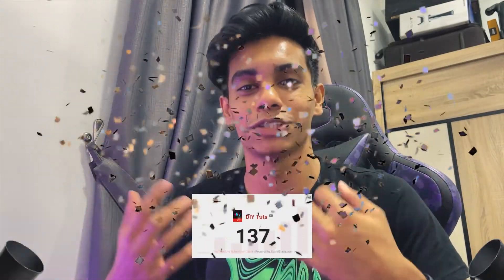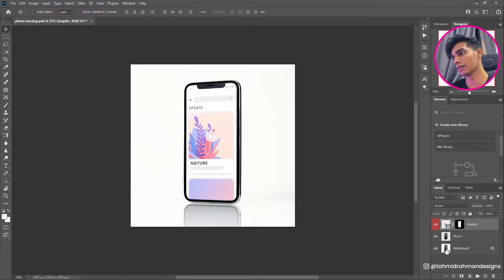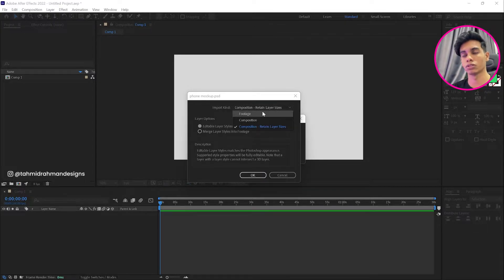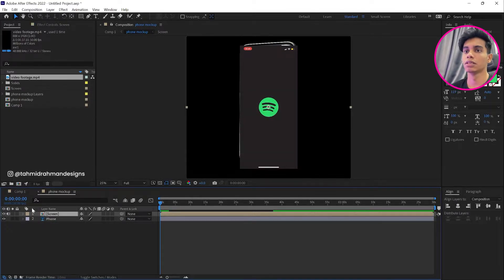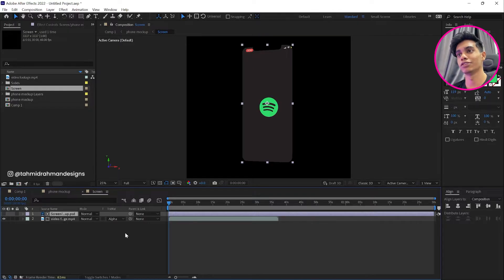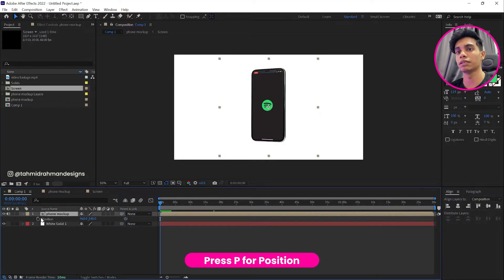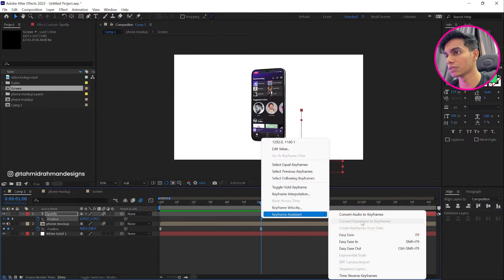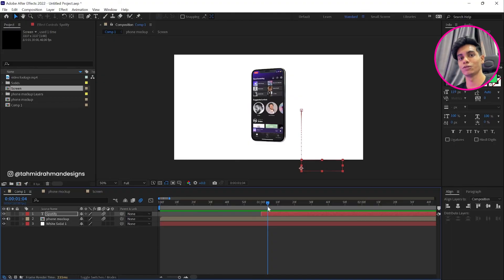Put an App Teaser Footage Inside a 3D Phone Mockup in After Effects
In this tutorial, I teach my workflow to combine an app teaser footage with a phone mockup using Photoshop & After Effects. This tutorial is suitable for people with a basic knowledge of Photoshop & After Effects.

Chapters:
00:00 Intro
00:55 Preview of the Outcome
01:42 Preparing PSD mockup for export
02:00 Creating a shadow screen layer
03:00 Importing PSD mockup to After Effects
04:36 Importing the app teaser footage
05:19 Adjusting the size of the footage and the mockup (3D)
06:10 Applying alpha track matte
08:08 Adding text and animating the mockup

Music
Gucci Louis- Rap Beat 2
APO ザ·犬 。- Sunset Ride
APO ザ·犬 。- "luvstory" tape.
         By The Seaside (Wit U)
         Dream (Girl)
         Kind Soul (Shy Guy)
         Luv4U

                    APO ザ·犬 。